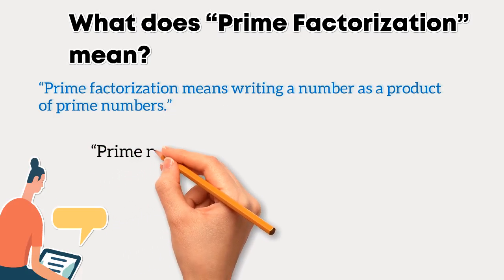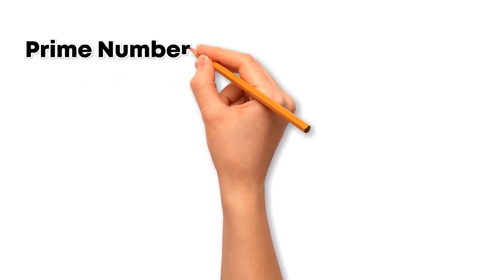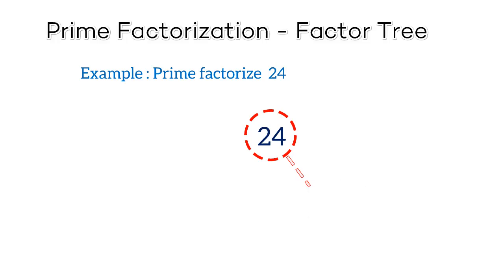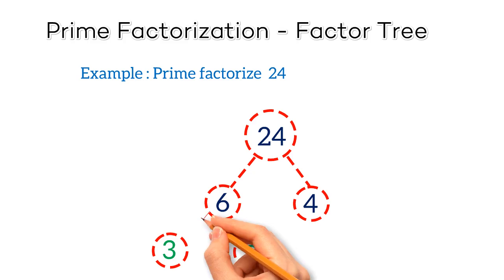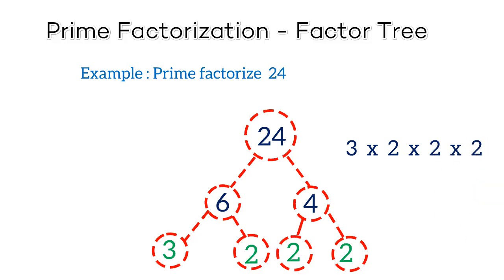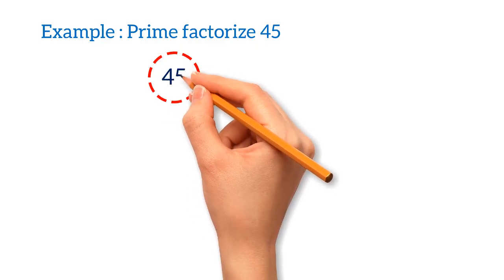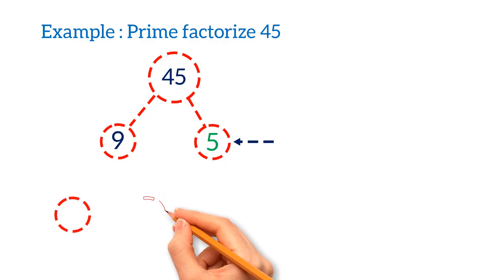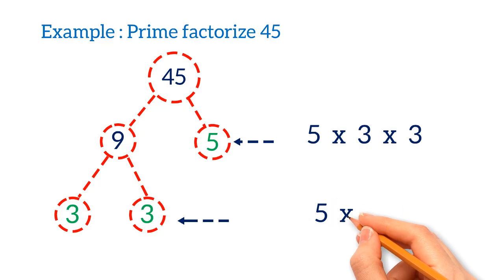“Prime Factorization in Minutes! 🔢 Factor Trees Explained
Struggling with prime factorization? You’re in the right place! 🎯
In this video, we break down prime factorization step by step using factor trees and easy division tricks—so you can understand it once and for all.

✅ What you’ll learn:

What prime factorization means

How to use a factor tree

How to write answers using exponents

📘 Perfect for:

Grades 5–7

Homework help & test prep

Building foundations for LCM, GCF, and fractions

Prime factorization using division & trees

👉 Stay till the end for a quick practice challenge!